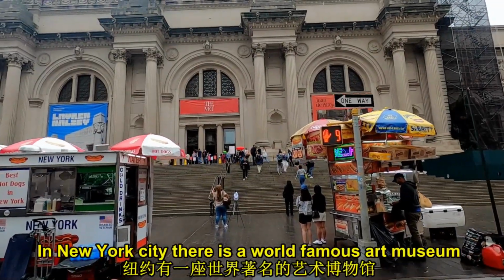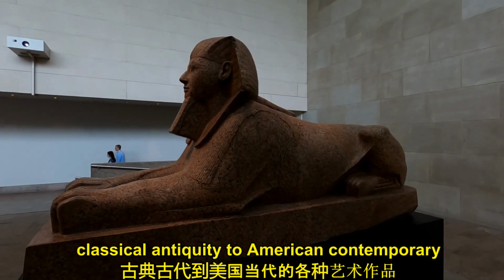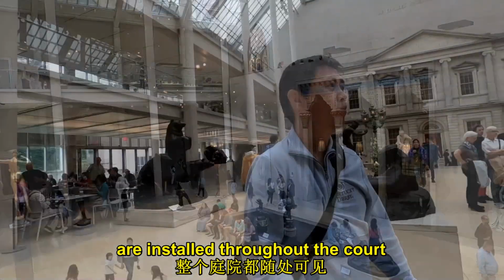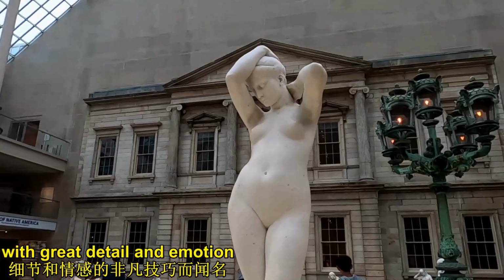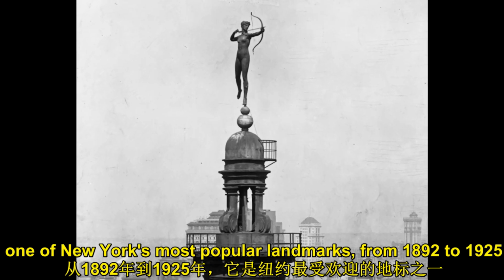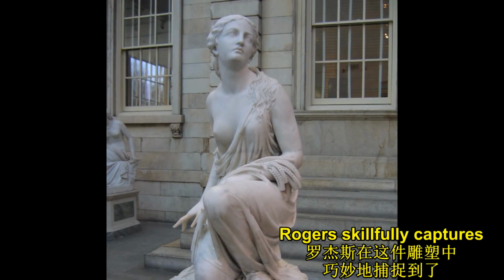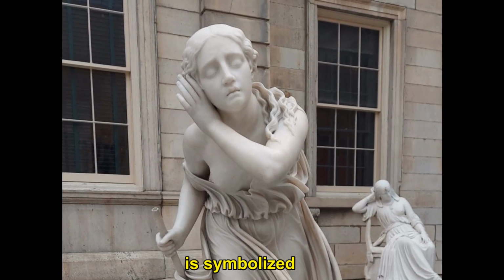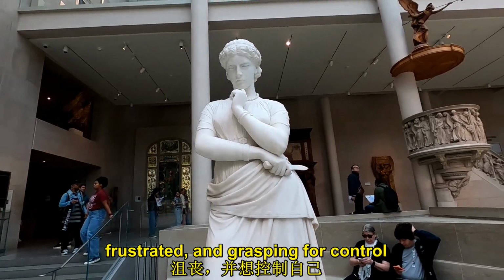Metropolitan Museum of Art in New York - Part 1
Metropolitan Museum of Art in New York  - Charles Engelhard Court